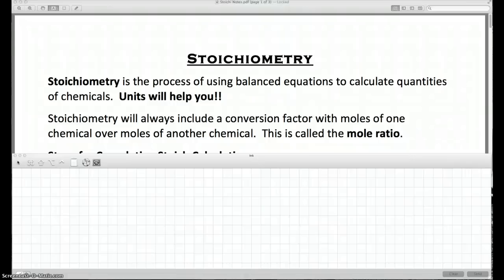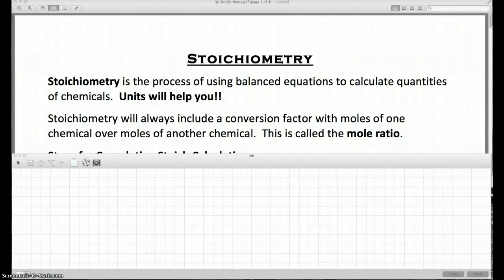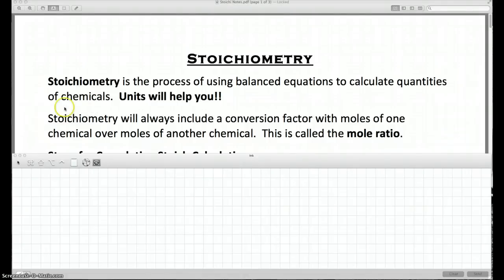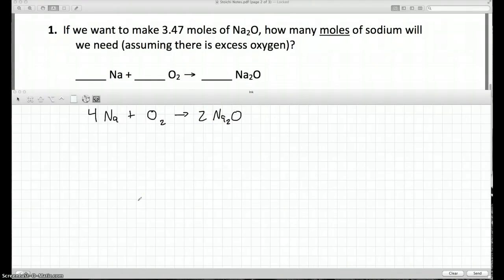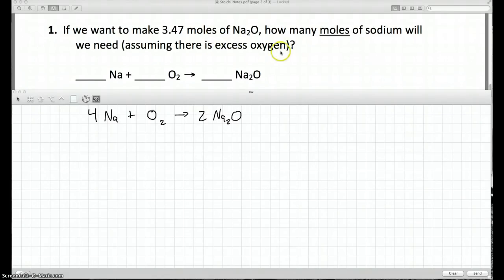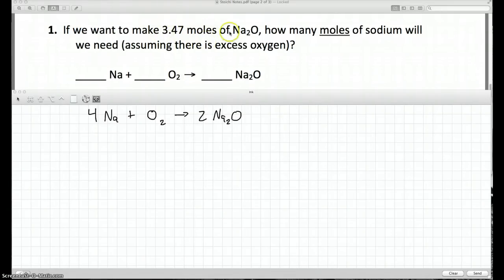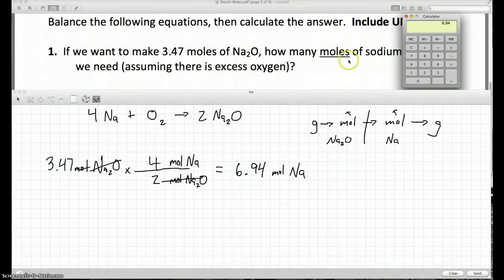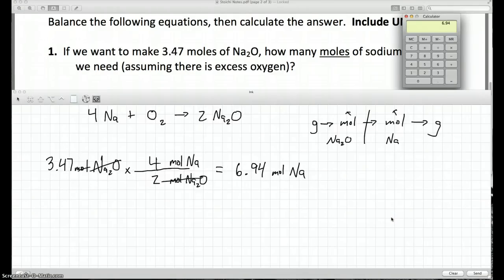Stoichiometry Part 1